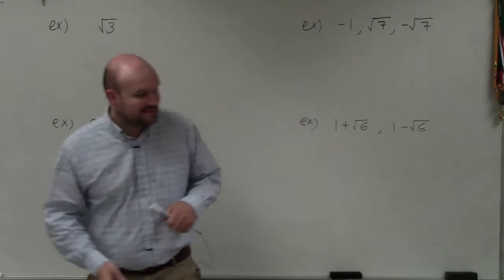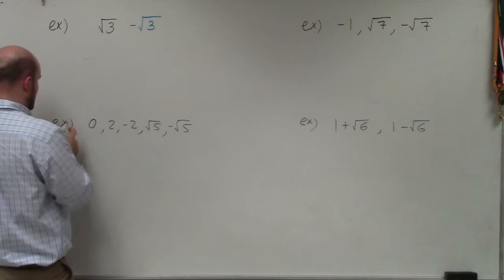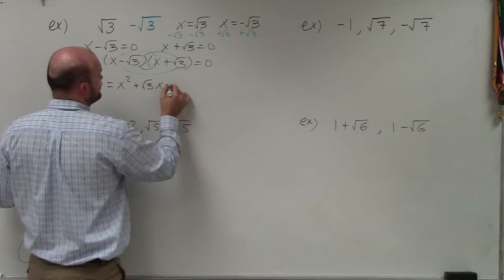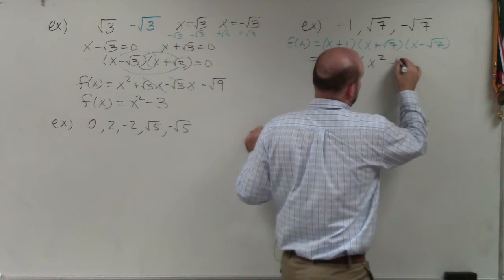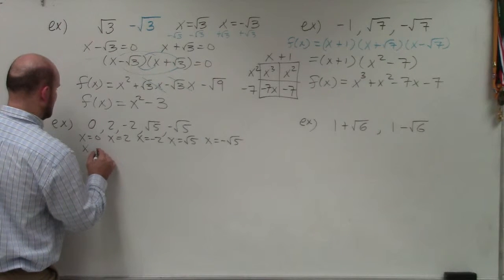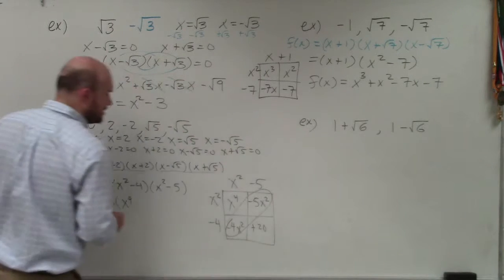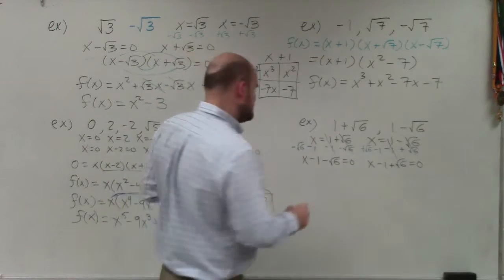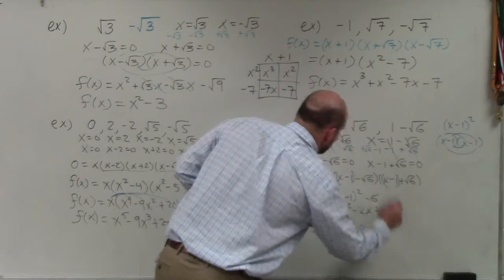Master Writing the equation of a polynomial given irrational zeros